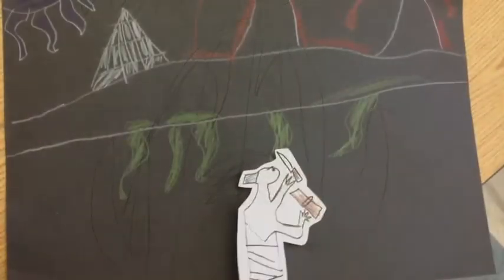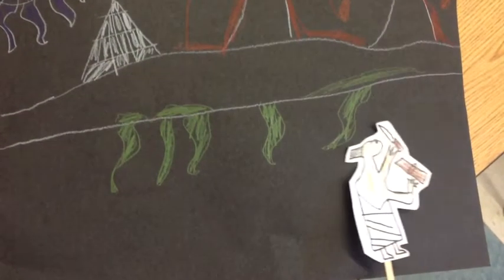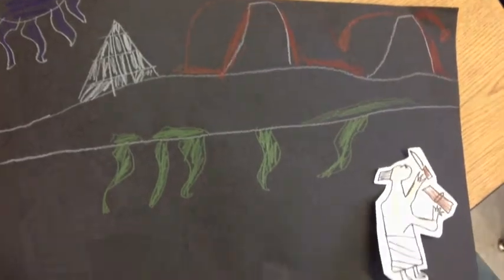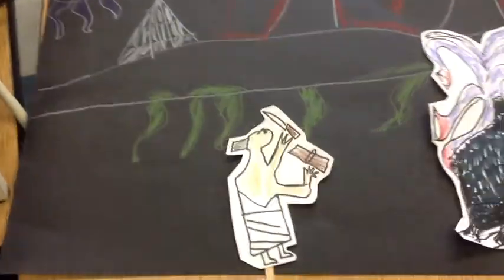Keegan's Movie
The underworld